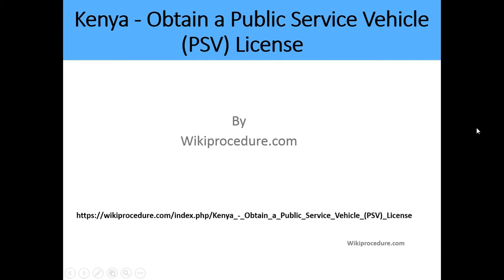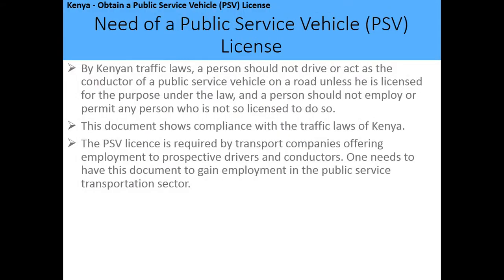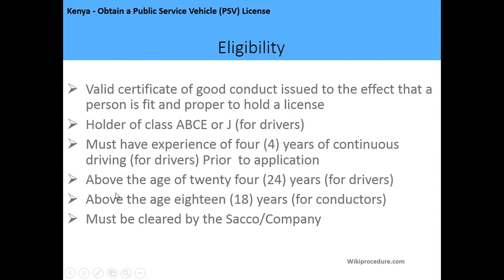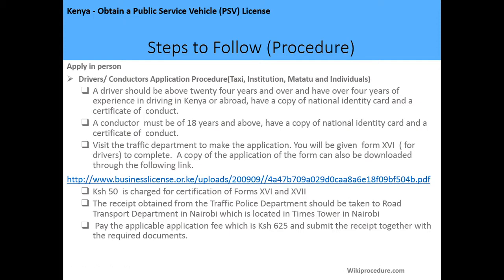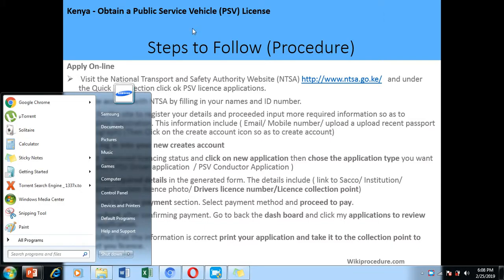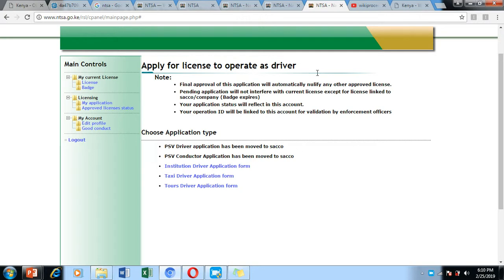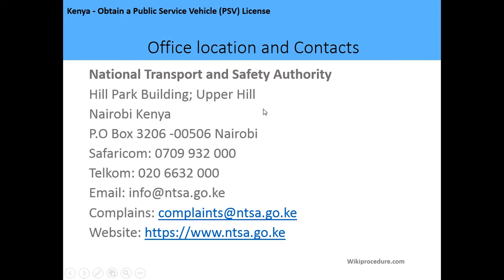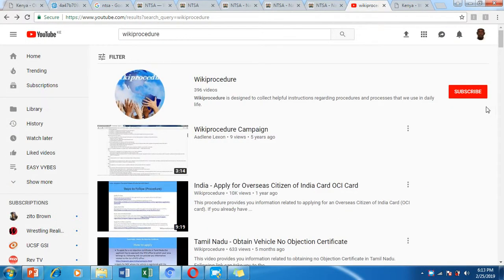Kenya - Obtain a Public Service Vehicle PSV License - Engish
This video provides you information related to Obtaining a Public Service Vehicle PSV License in Kenya. Following link can take you to the page with more information & Police Clearance Certificate